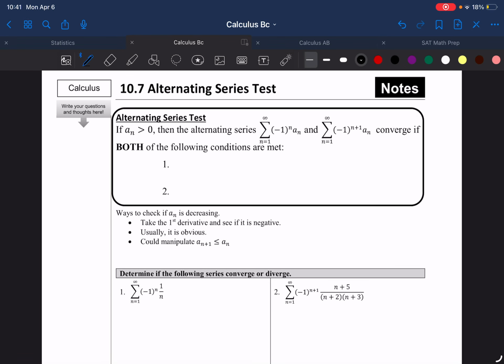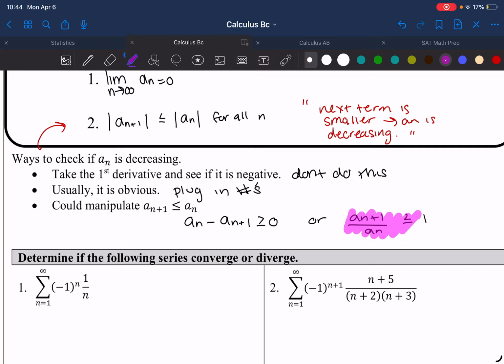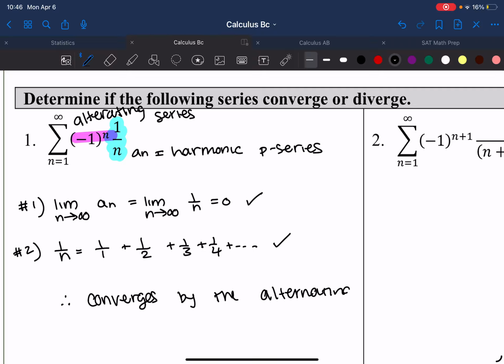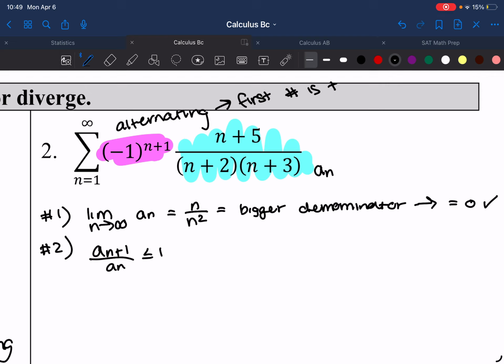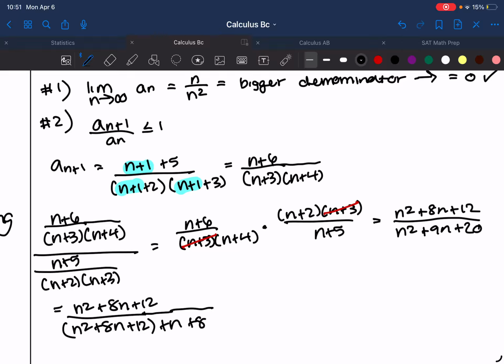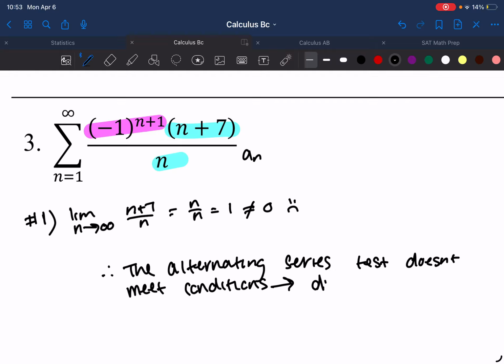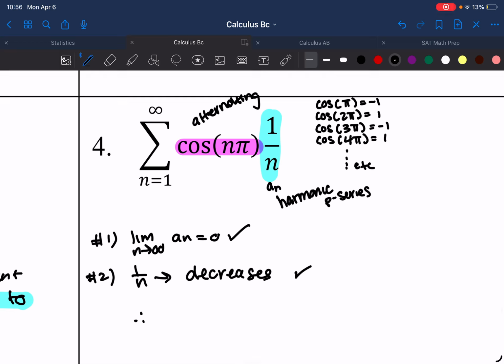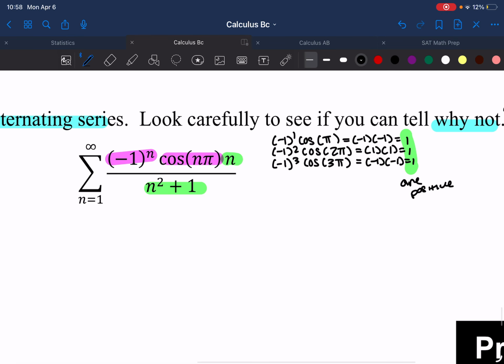AP Dual Calculus Topic 10.7 Alternating Series Test